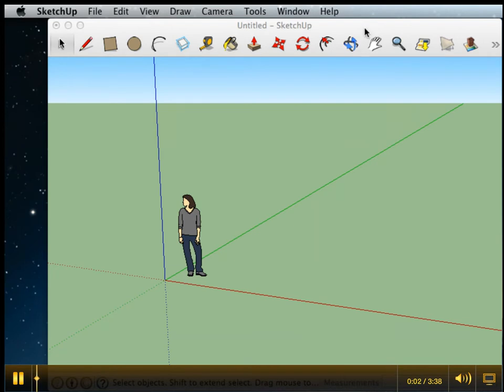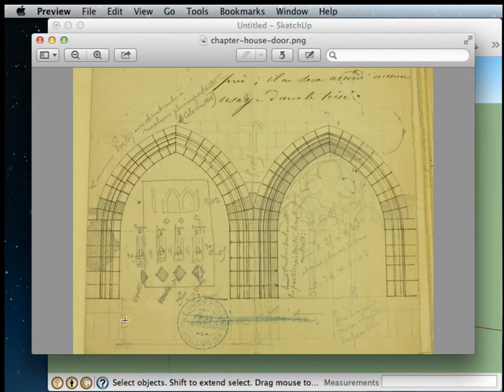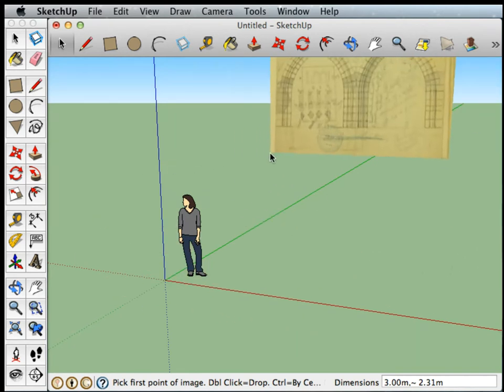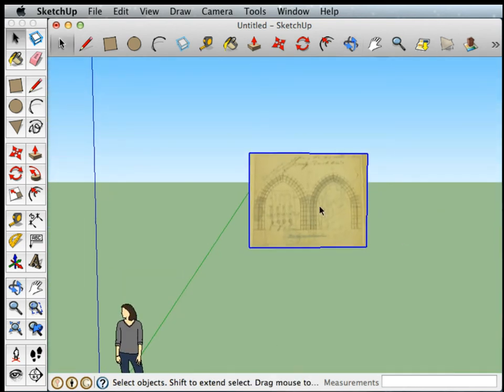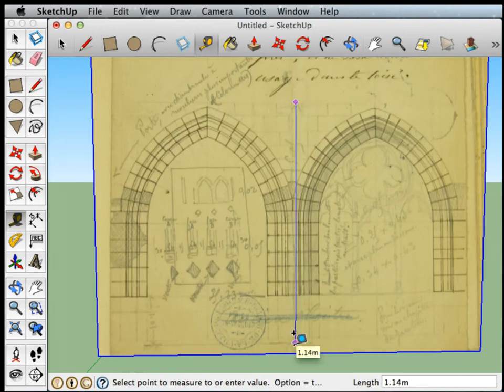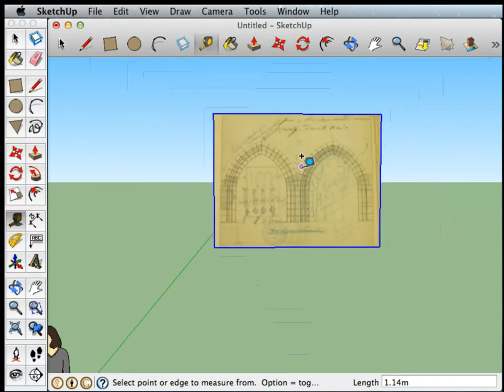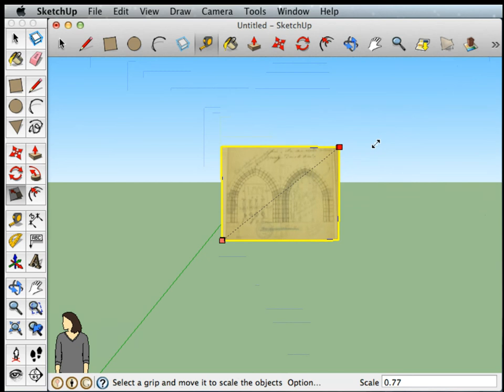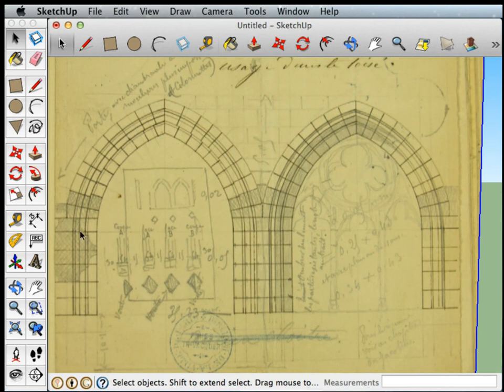SketchUp Tutorial 1 Importing and Scaling an Image